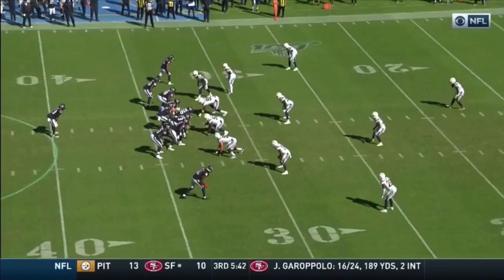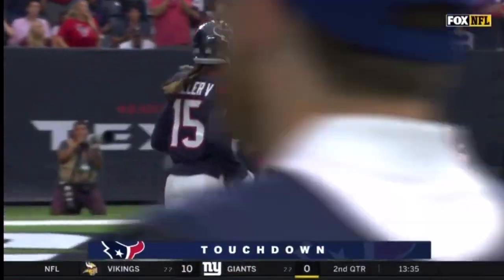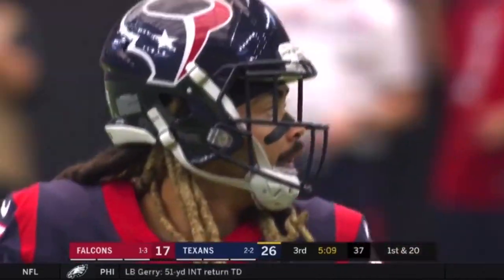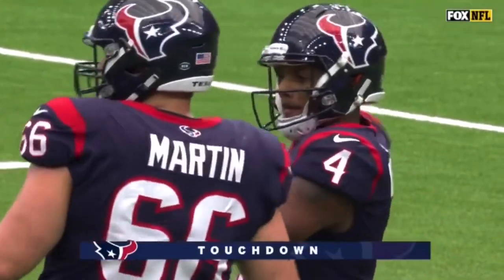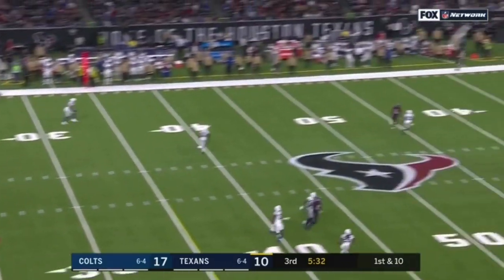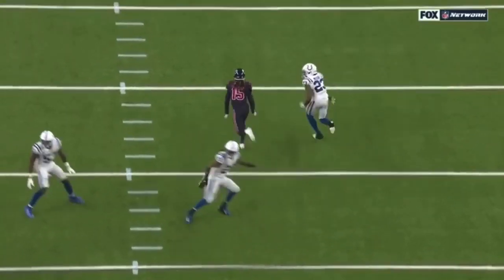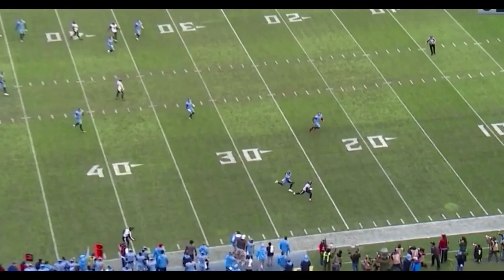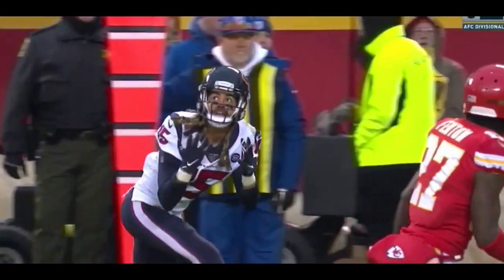Deshaun Watson and Will Fuller Highlights|2019-2020 season